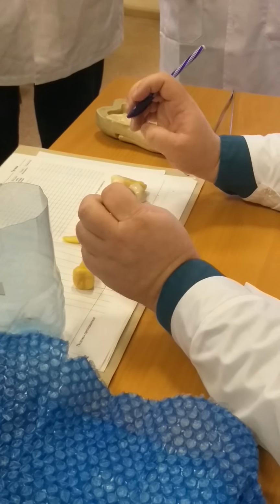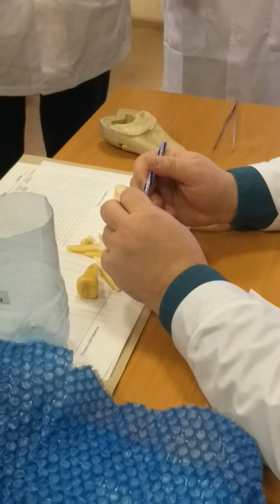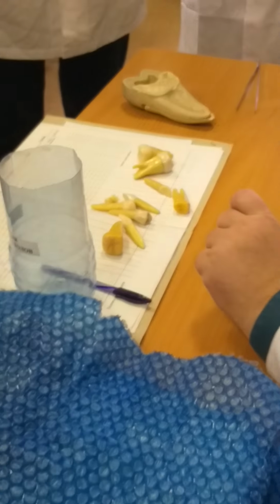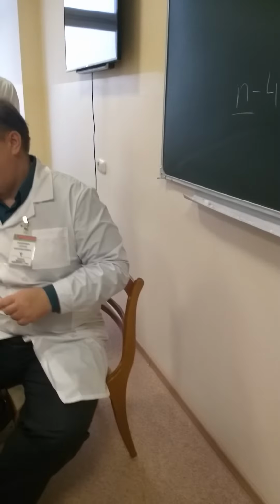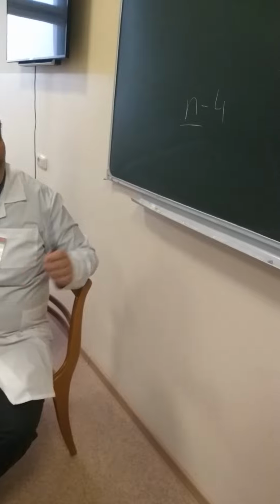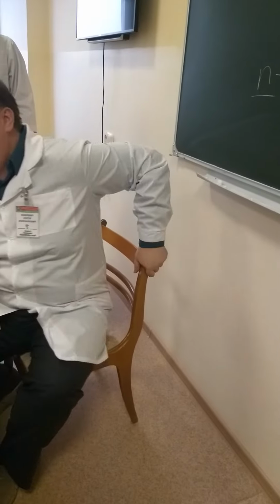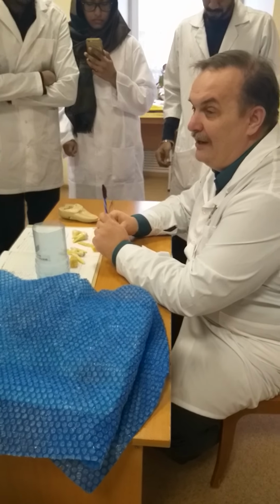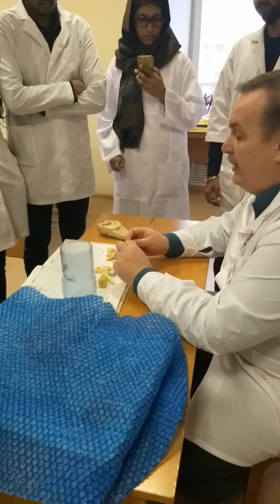Teeth and tongue muscles